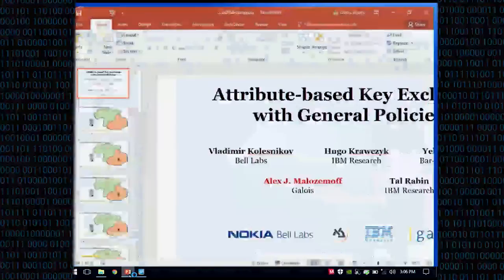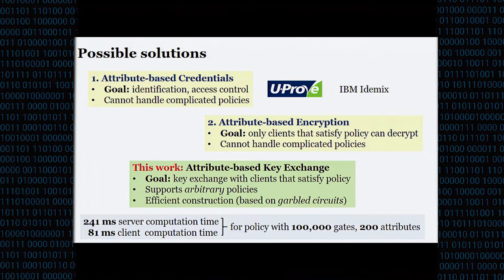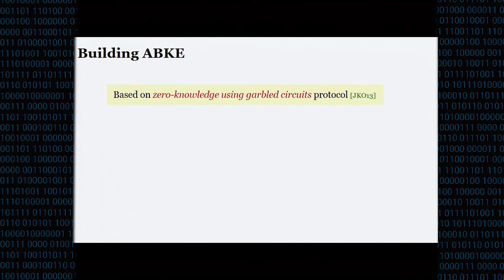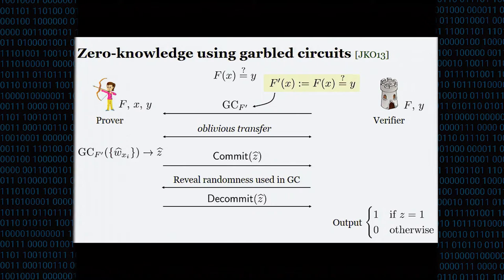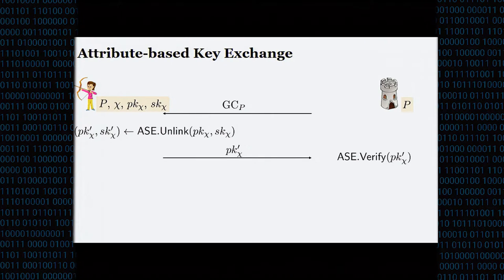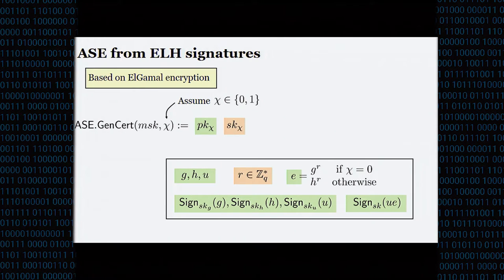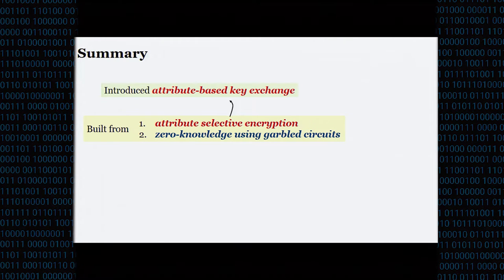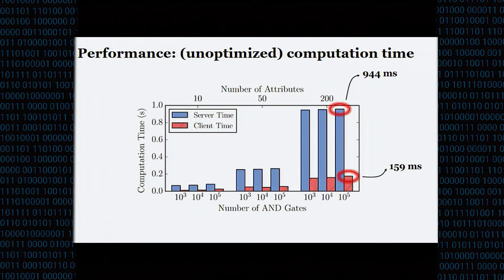CCS 2016 - Attribute-based Key Exchange with General Policies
Authors: Vladimir Kolesnikov (Bell Labs), Hugo Krawczyk (IBM Research), Yehuda Lindell (Bar-llan University), Alex Malozemoff (Galios) and Tal Rabin (IBM Research)